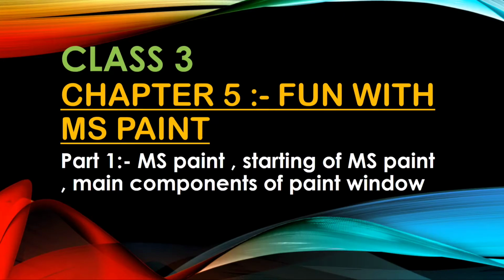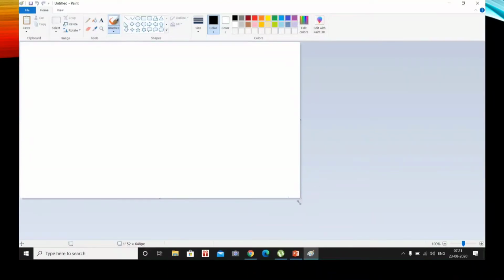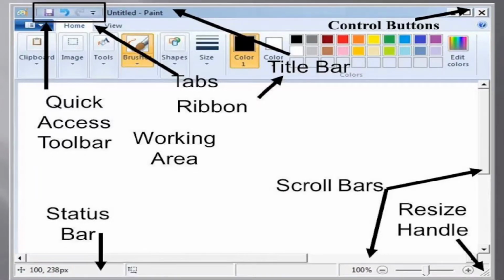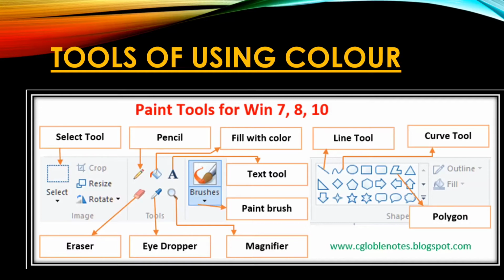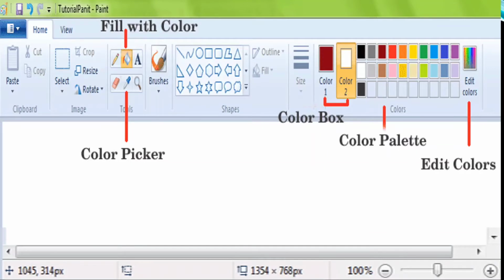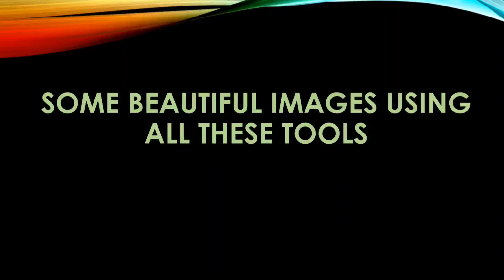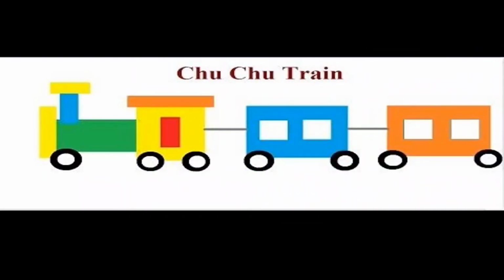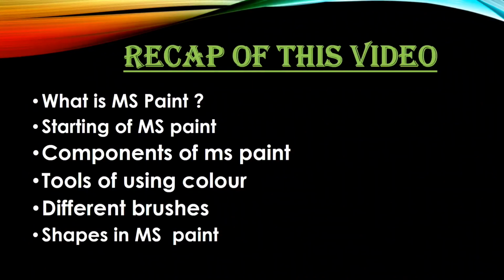Class 3 ||ch -5 Fun with MS Paint (part -1)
Part 1 contains introduction about MS Paint , starting of MS paint  it's components